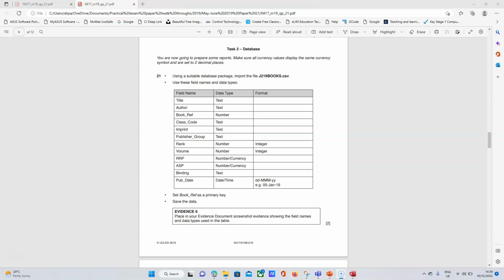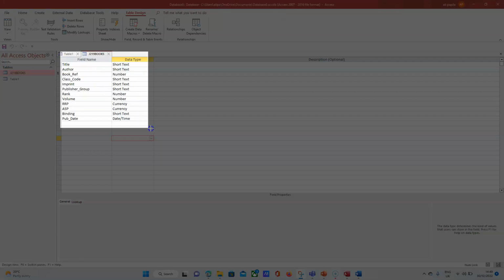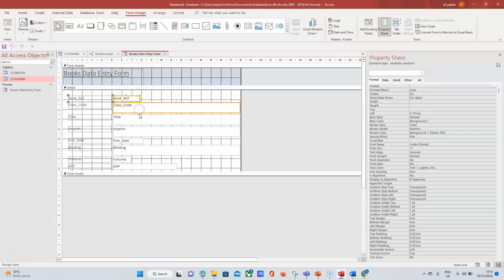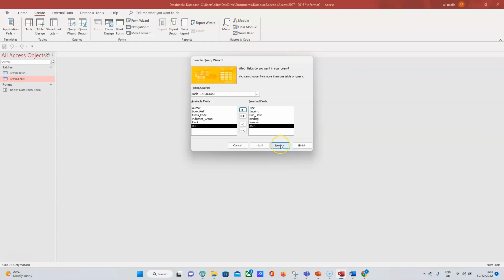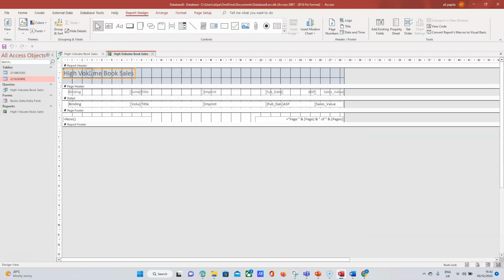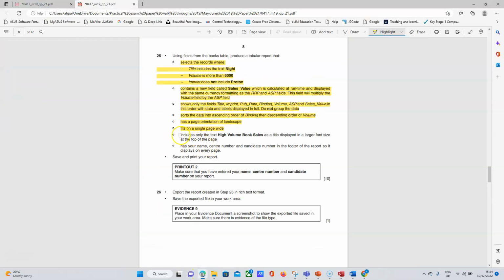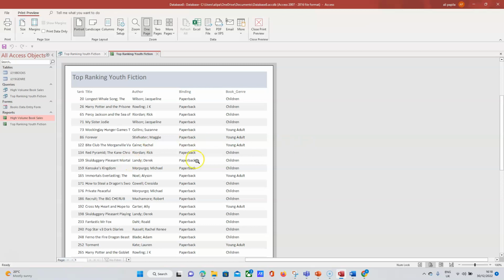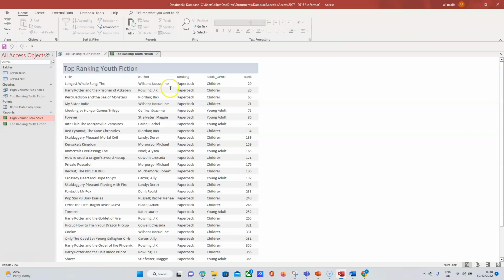IGCSE ICT Database May/June 2019 - Variant 21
This video shows you the steps to solve Database questions for May/June 2019 exam paper, variant 21